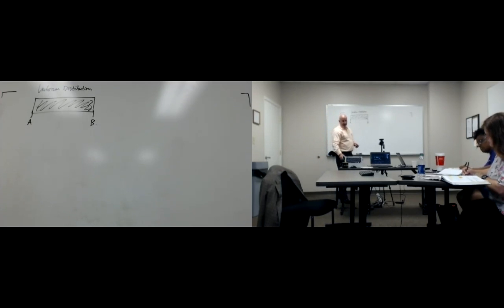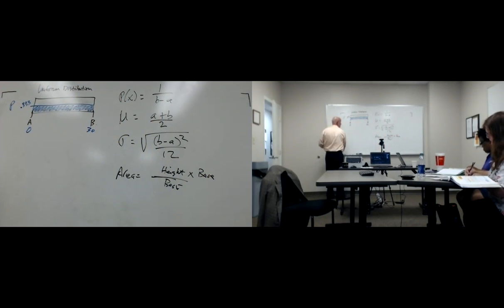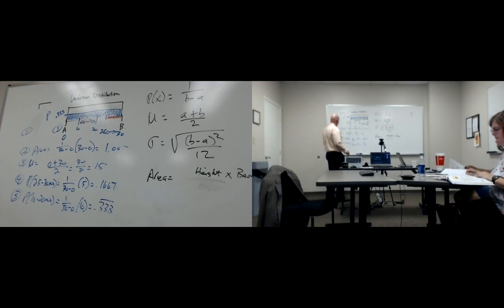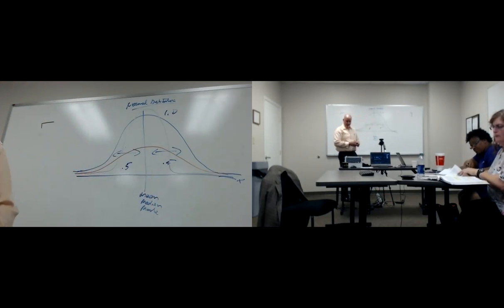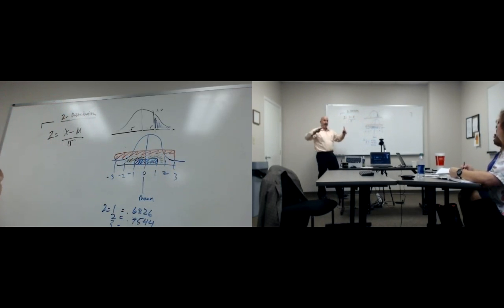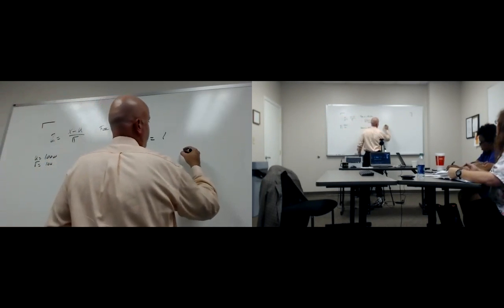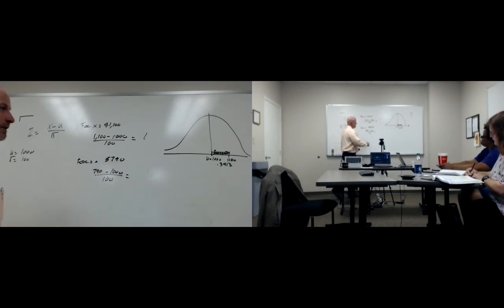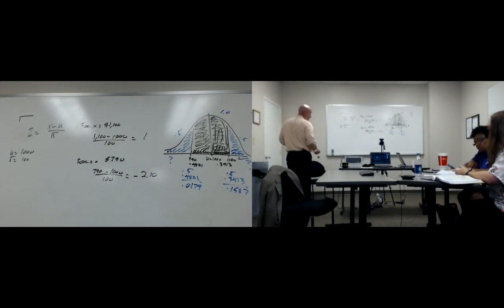OAD 30763 Continuous Probability Distributions FA16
Learning Objectives:

1. Describe the uniform probability distribution and use it to
calculate probabilities.

2. Describe the characteristics of a normal probability distribution.

3. Describe the standard normal probability distribution and use
it to calculate probabilities.